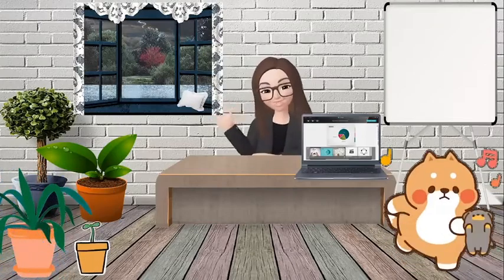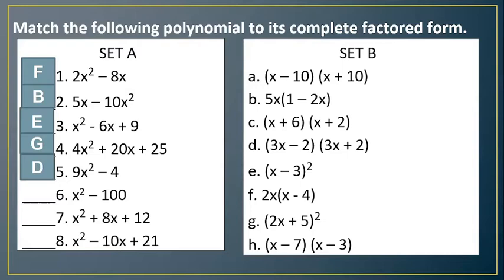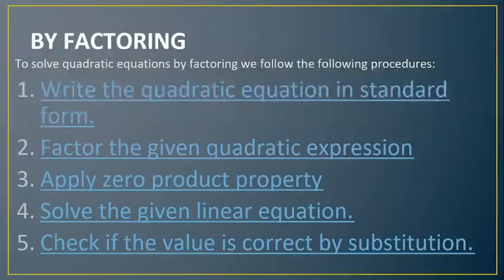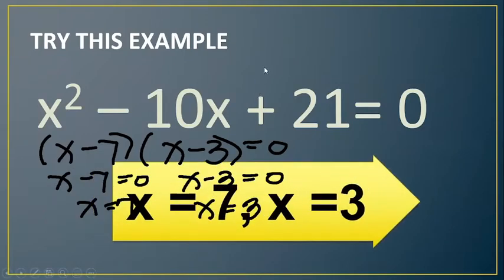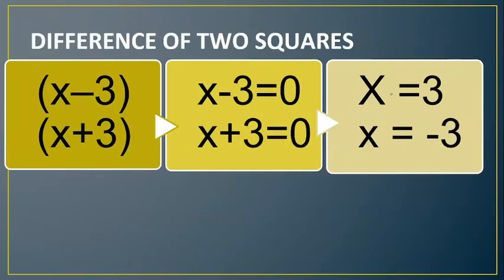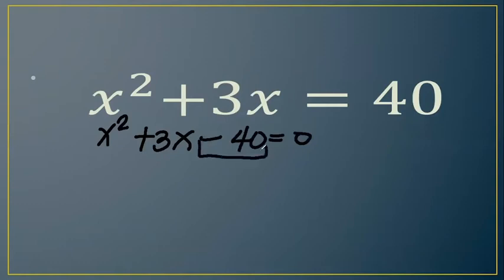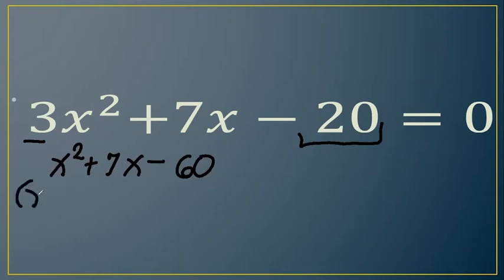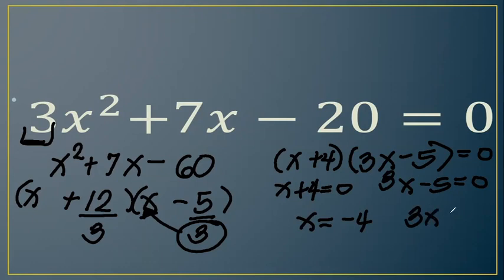Solve Quadratic Equation by Factoring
Watch and learn on how to solve quadratic equations by factoring